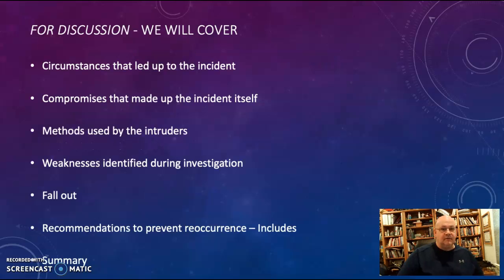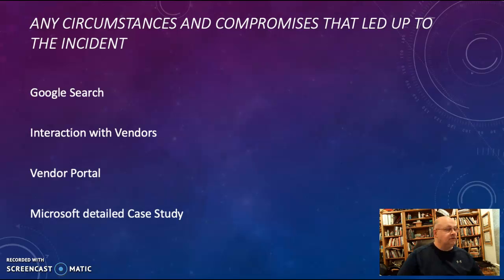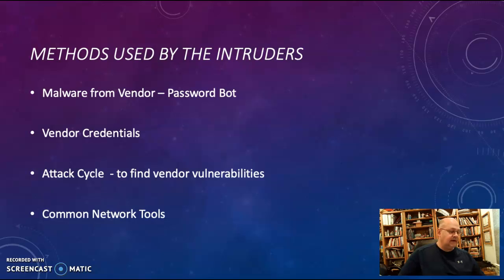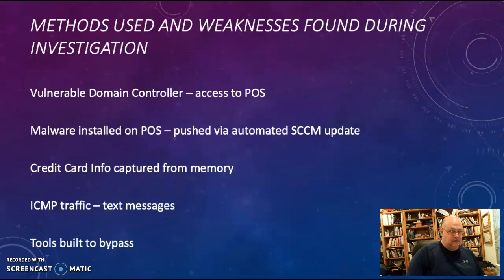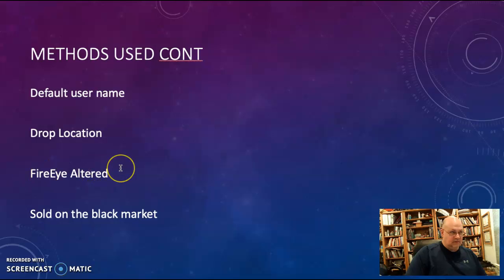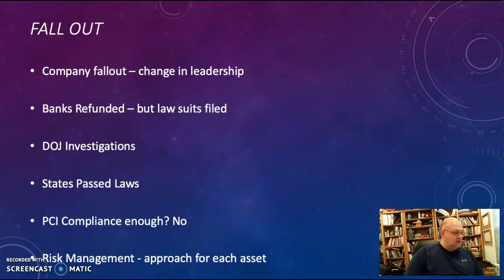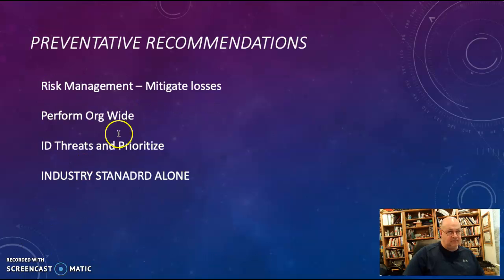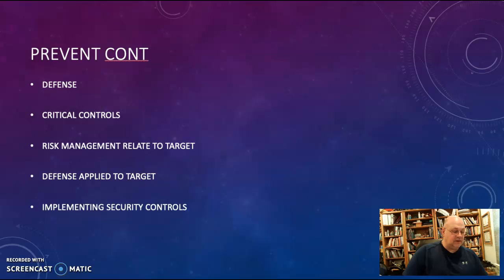Target Breech 2013